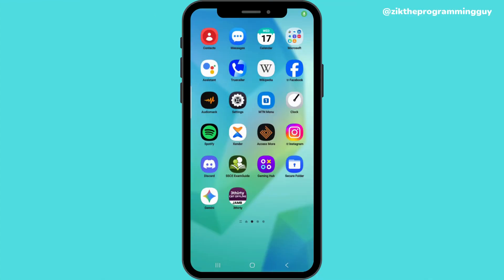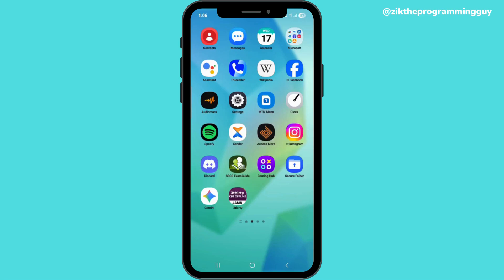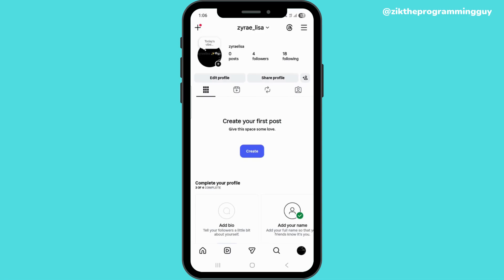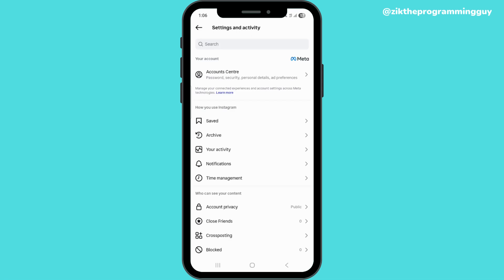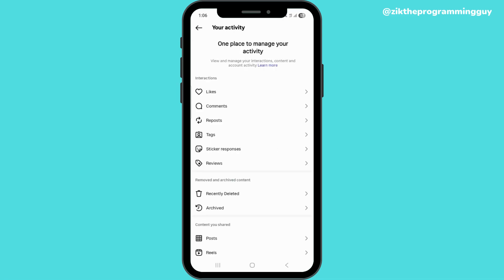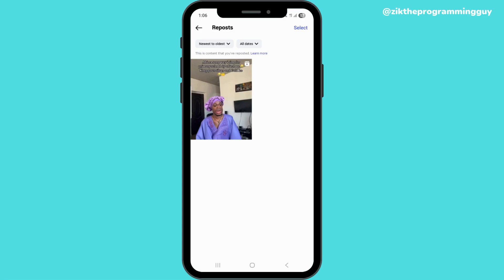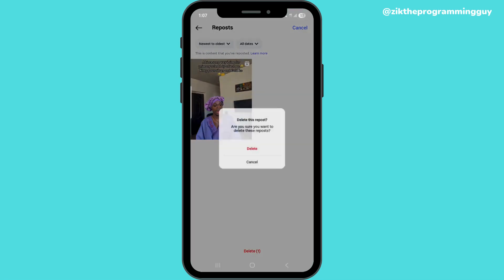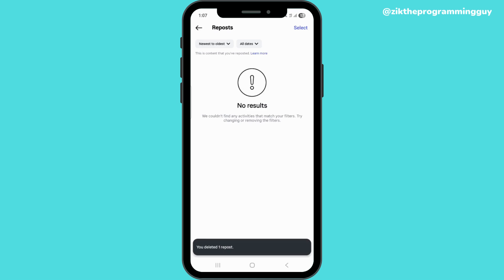How to Delete All Instagram Reposts At Once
Have too many reposts on your Instagram profile and want to remove them quickly? In this video, I explain whether it’s possible to delete all Instagram reposts at once and show the fastest safe methods to clean up your profile.